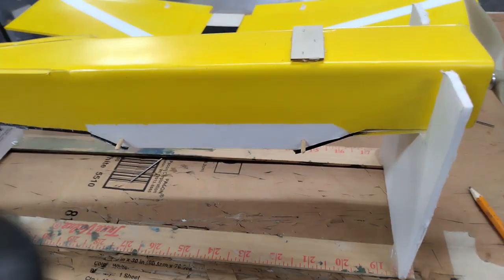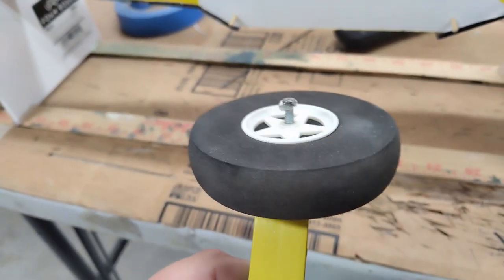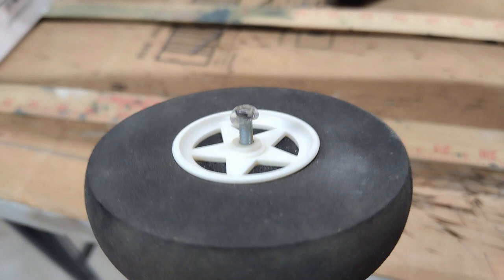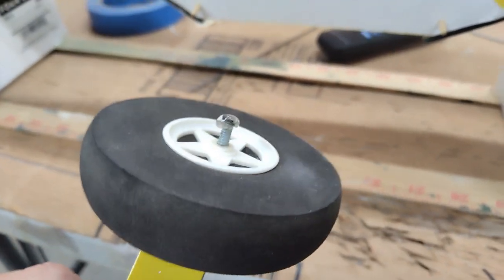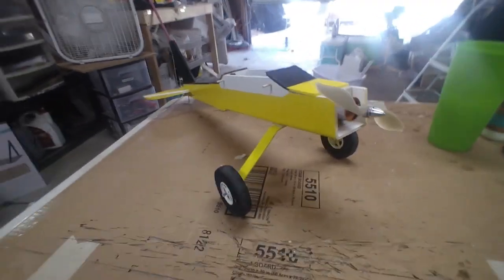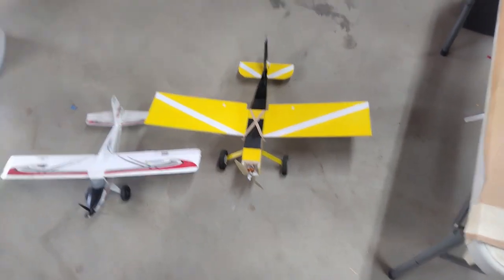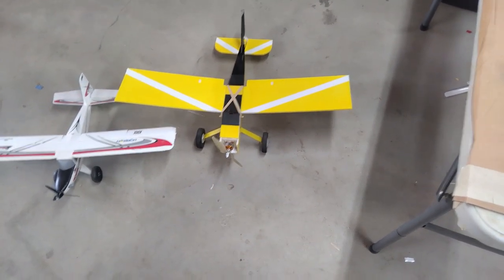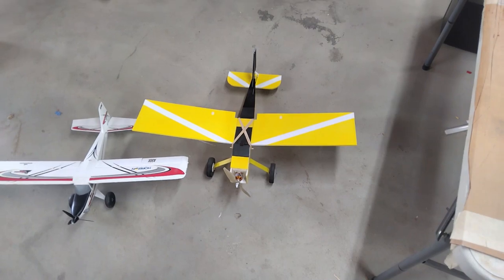30" 5mm foamy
This is a 30" wingspan 5mm foamy I built to replace horizons umx P.O.S turbo timber that ripped apart midair on its 3d flight. It has an A2208/17T motor 30-amp esc 2- 9g servos for rudder and elevator 2 -2.5g aileron servos on the wing and swings a 7-6 prop for now may need bigger prop. Thanks for checking out the video.